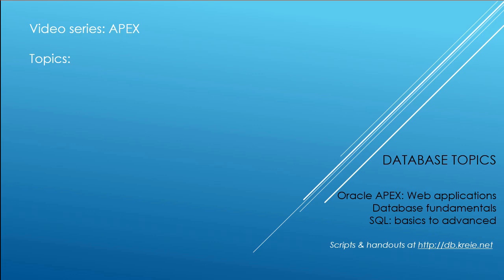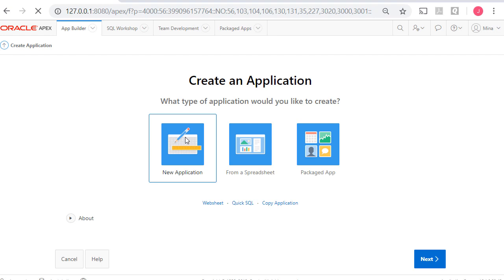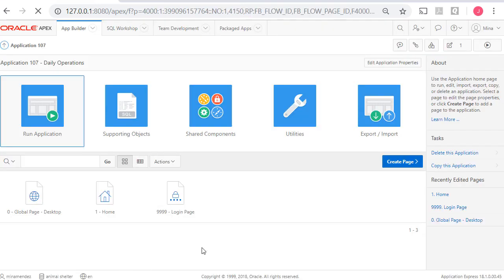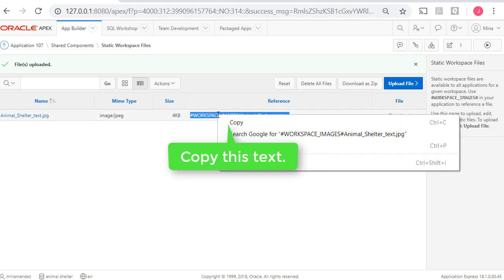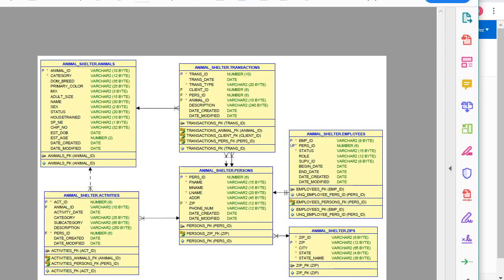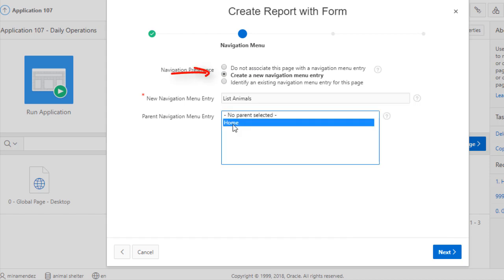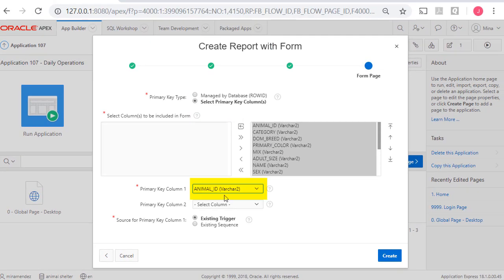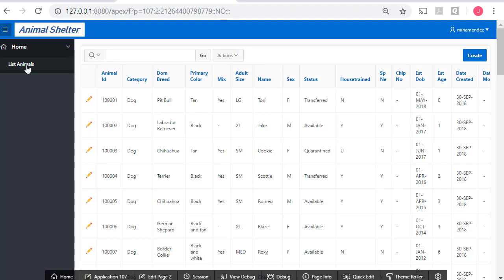APEX05 of 30: Create an application with Application Builder. Create a simple form. Add a logo.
APEX 18.1 video 5 of 30: In this video we create a new application with APEX’s Application Builder.  We add a logo to the application title bar and then we create a simple form with an interactive report.  An APEX interactive report automatically provides many filtering and grouping options.